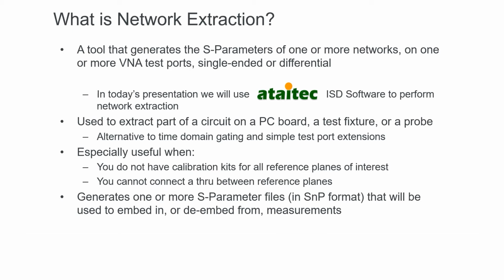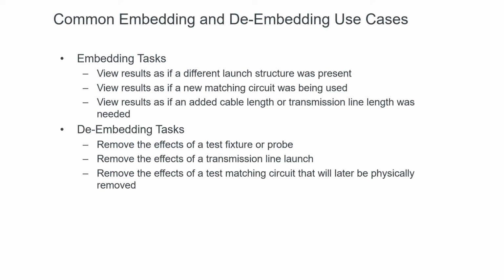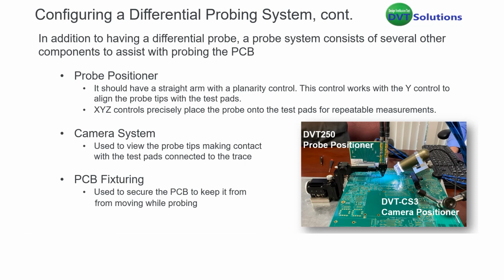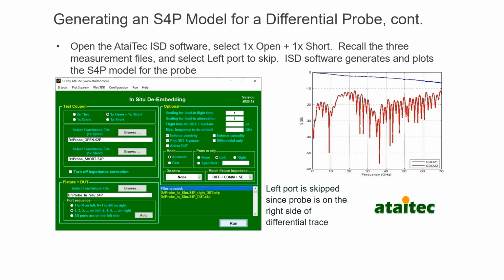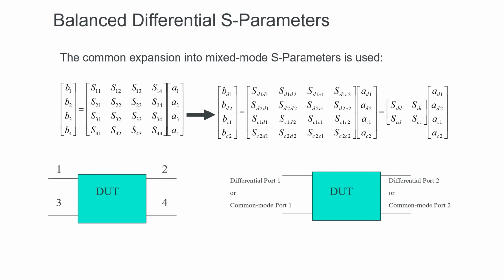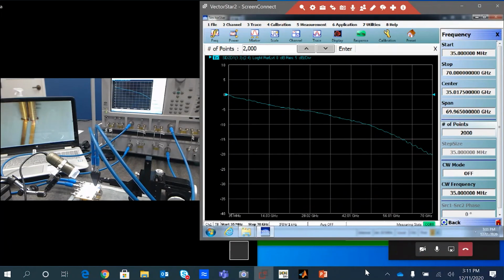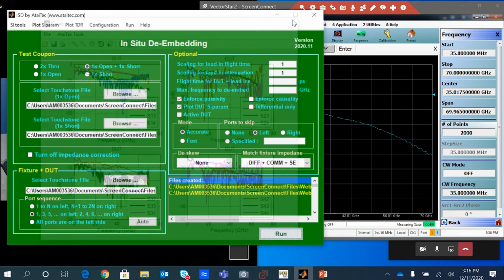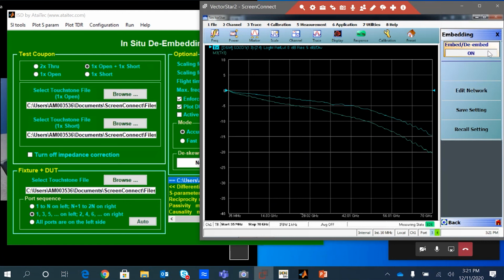Create a probe model by In-Situ De-embedding (ISD)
Live demo on how to create a probe model using Anritsu vector network analyzer (VNA), DVT Solutions 70GHz differential probe and AtaiTec In-Situ De-embedding (ISD) software.

Questions to ponder:
• What are the advantages of using 1x open + 1x short + in-situ measurements to create a probe model?
• Why don't we use a 2x thru (e.g., placing two probes back to back)?
• Do we need to create a probe model by ourselves or can we just accept a probe model as is from the manufacturer?